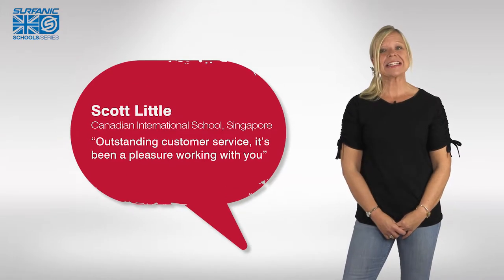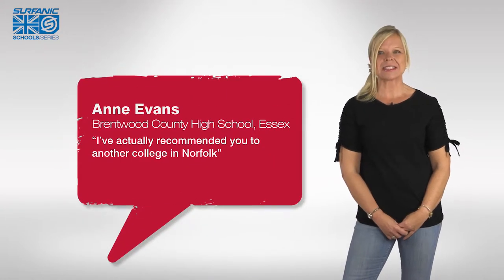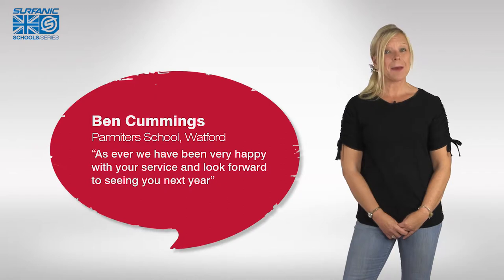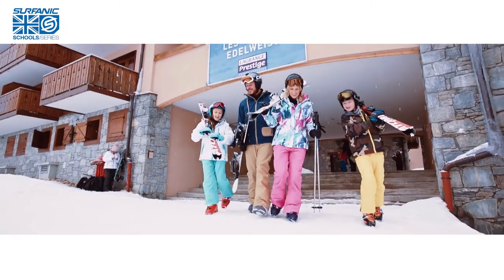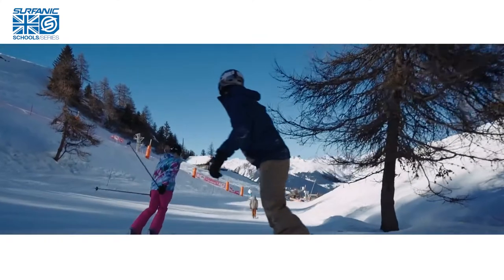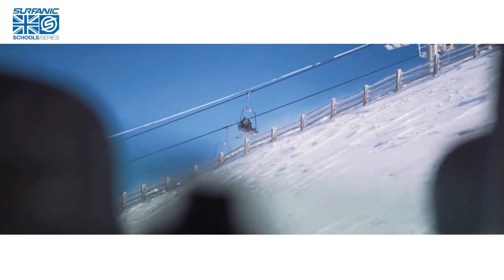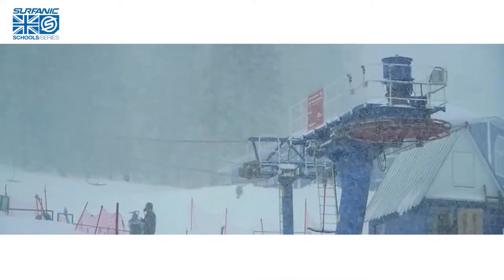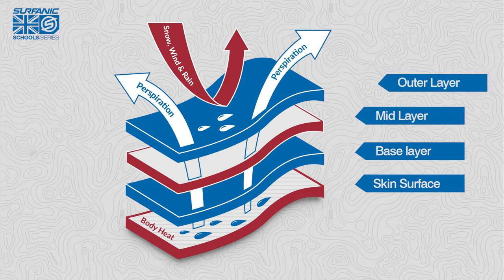Surfanic Schools Presentation Sample Video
A short sample of our school's presentation video.